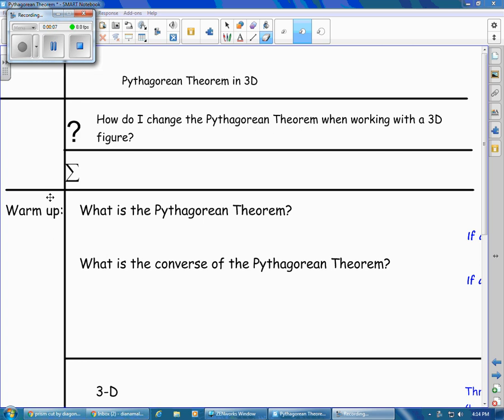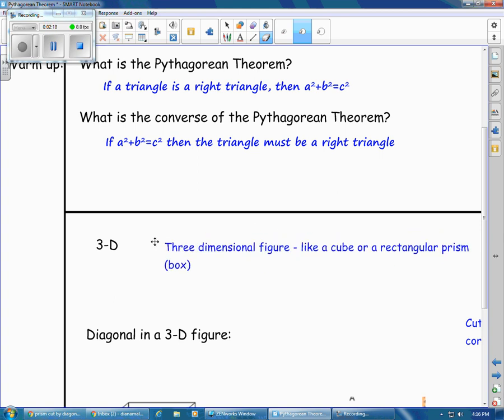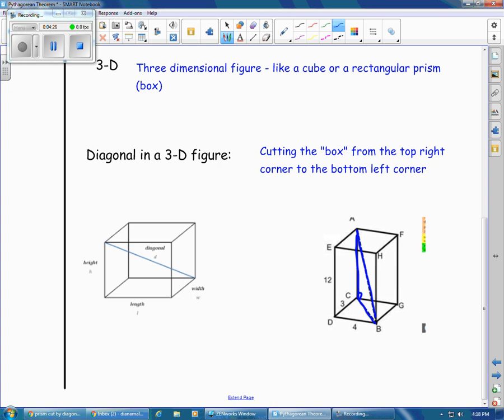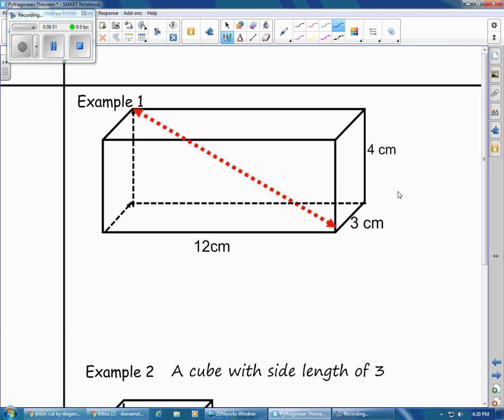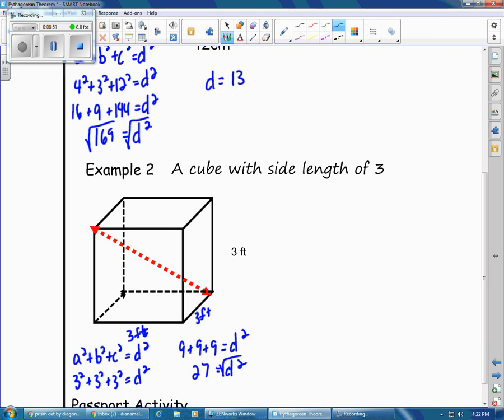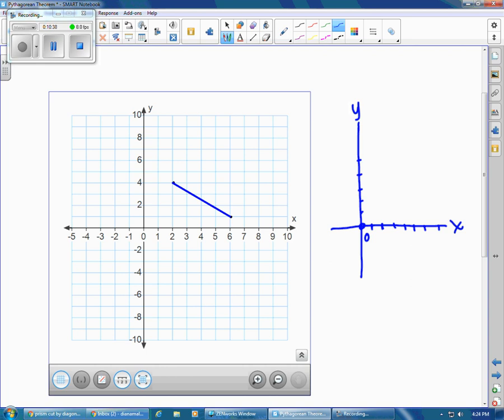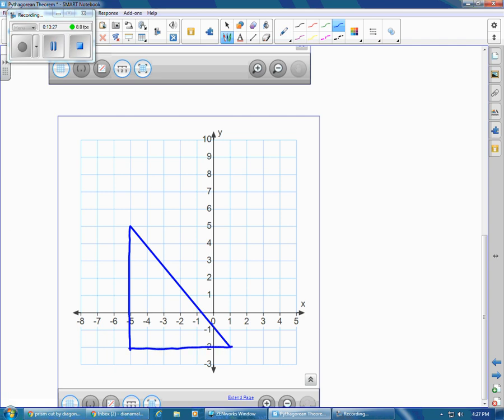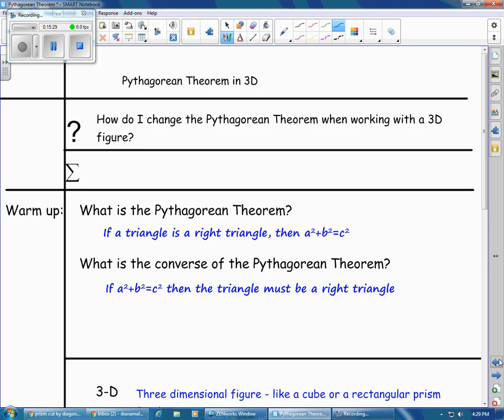pythagorean theorem video 2